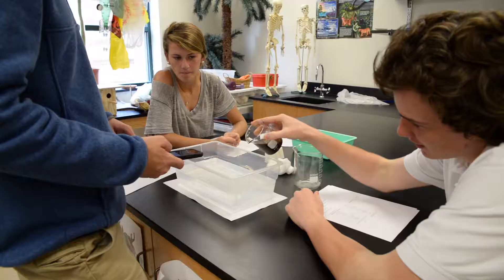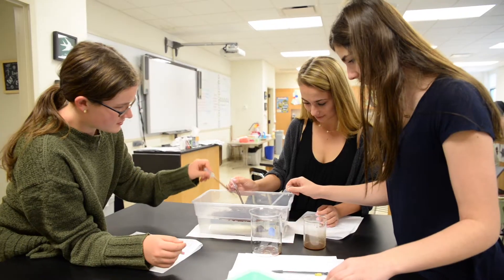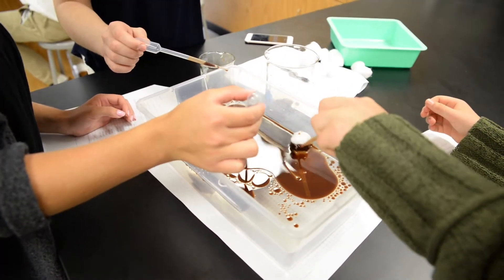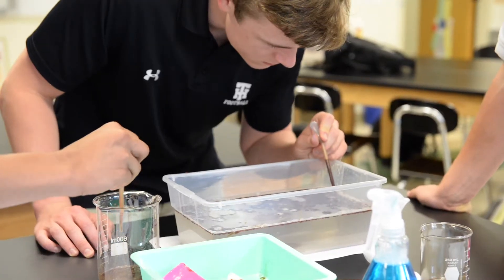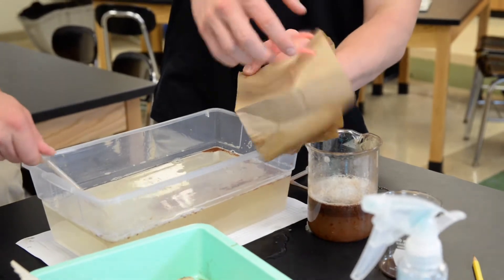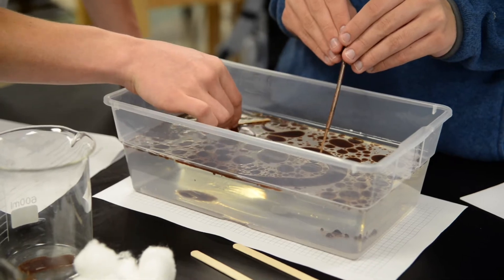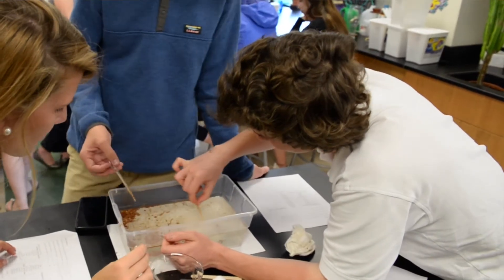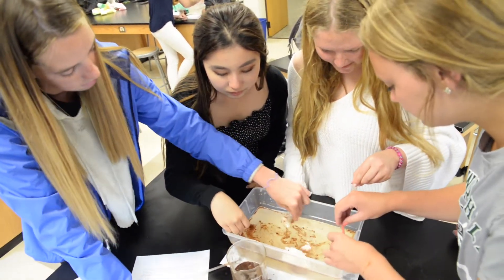Oil Spill Simulation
Students in Penny Rodrick-Williams' Environment and Sustainability class participated in an oil spill simulation, during which students had to figure out how to clean up an oil spill efficiently, quickly and inexpensively.